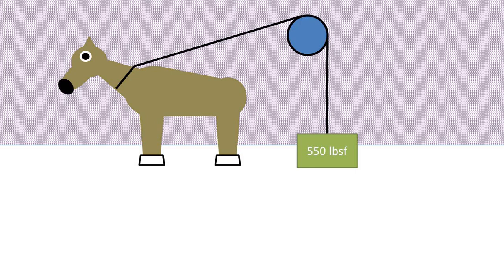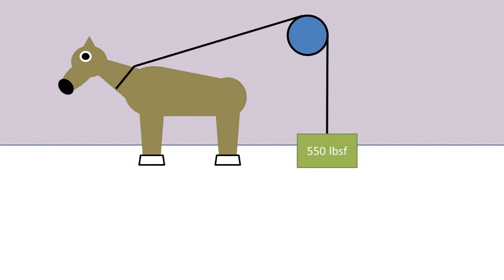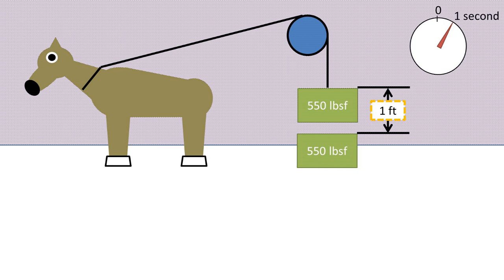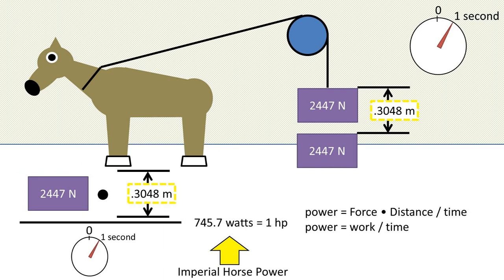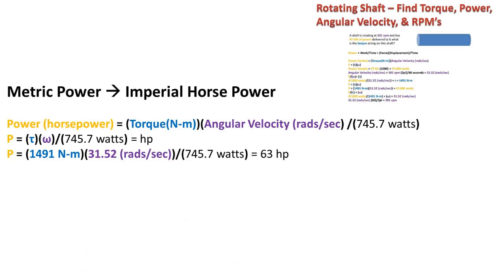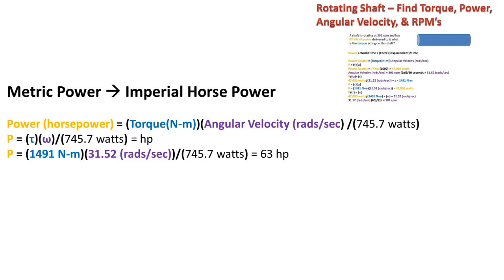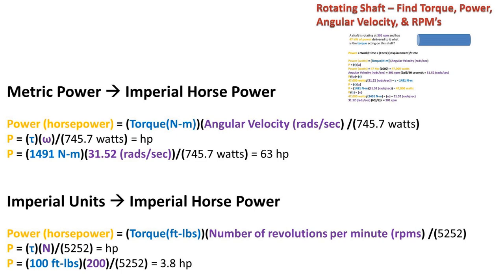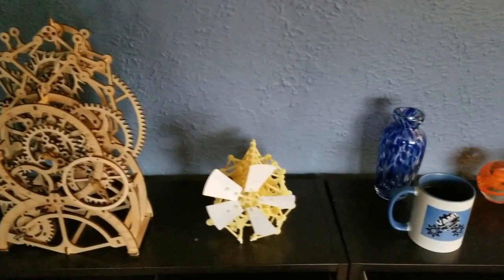Horse Power Definition - In Imperial for Linear Motion and for Rotating Shaft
In this video we will be going over the definition of horse power in imperial and how to calculate horse power of a rotating shaft.
So to begin I have a diagram of a horse that has a cable attached to it that goes over a pully on the other side of the pully the cable is attached to a 550 lbs force weight.
The horse moves this 550 lbs force object 1 ft
over  a timer period of 1 second. This is the definition of horse power.
Recall that power is a force times a distance which is equal to work then we divide the work by time.
Plugging in all of our values into this equation it is equal to 1 horse power.
Now we can convert all of those values to metric and plug it into the power formula. We get 745.7 watts which is equal to 1 horse power.
Recall from a previous video we found the power of a rotating shaft.
To find the horse power of a shaft we divide the equation torque in newton meters times angular velocity in radians per second by what we found horse power to be equal to which is 745.7 watts
For imperial we can take the torque in foot lbs and multiply time the number of reveolutions per minute or rpms for short and divide by 5252 to get horse power of this rotating shaft.